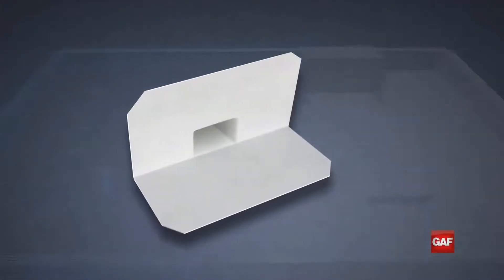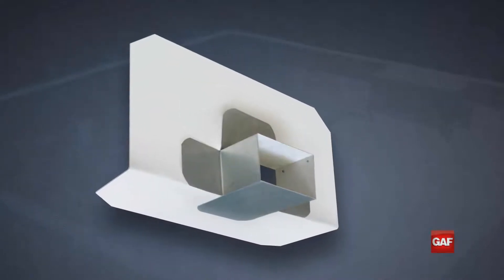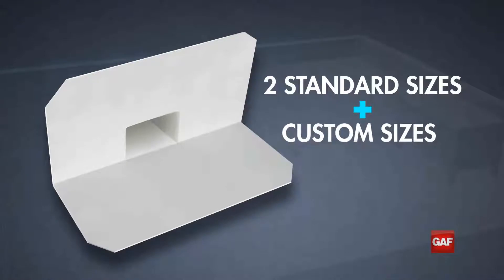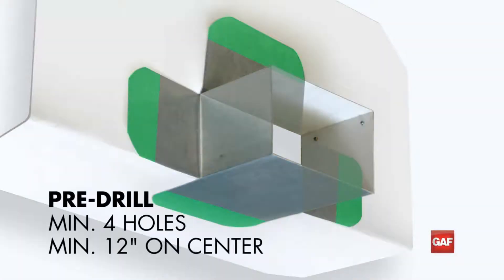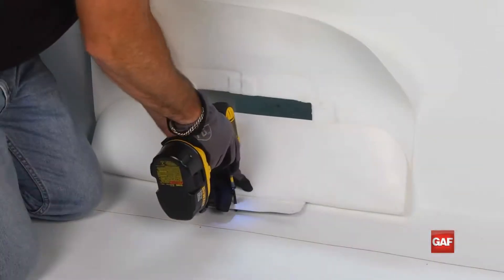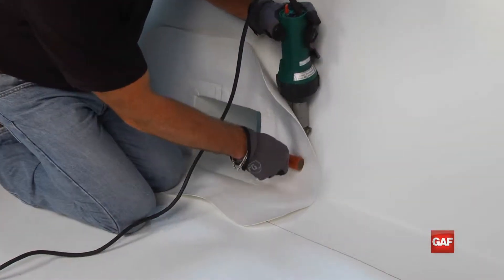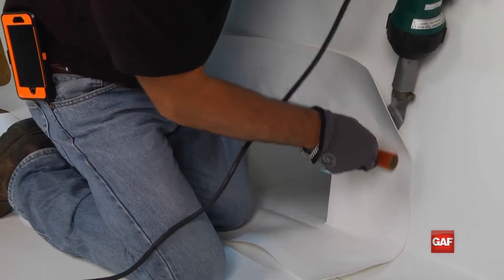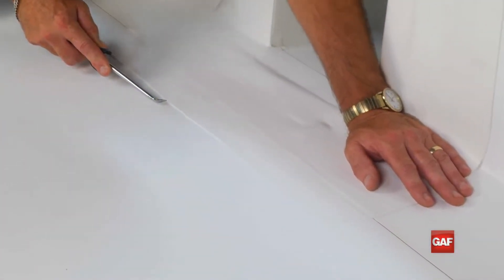How to Install EverGuard Pre-Manufactured Scupper HD | Smart Details by GAF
EverGuard Pre-Manufactured Scupper HD helps you save on material and labor. Learn how to install the Scupper with a demo and some helpful GAF roofing tips.

Smart Details by GAF gives instructions on how to efficiently and safely install roofing products. Roofing made easy!